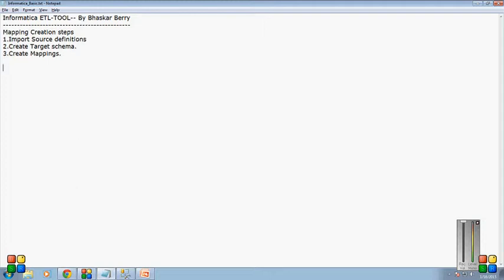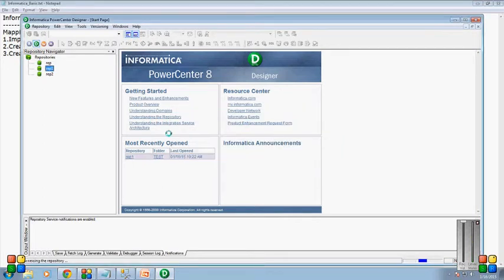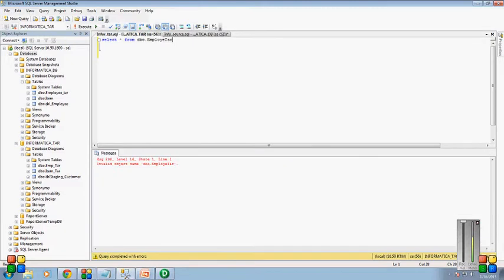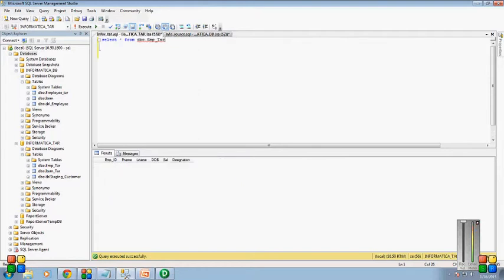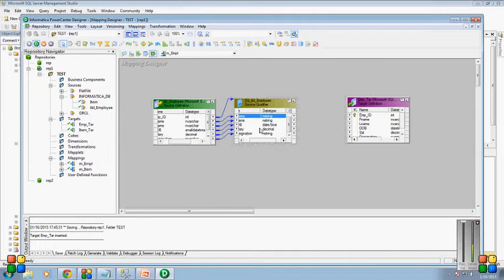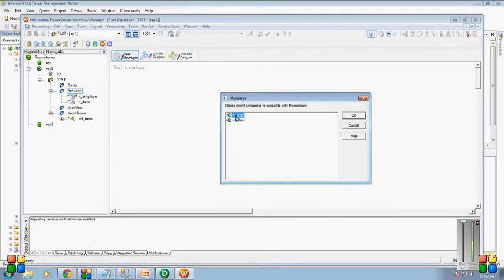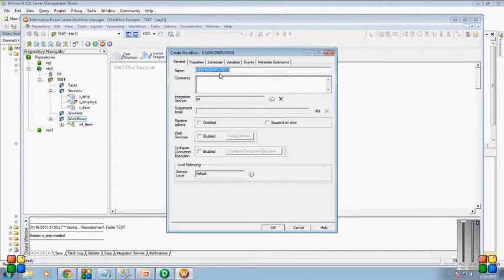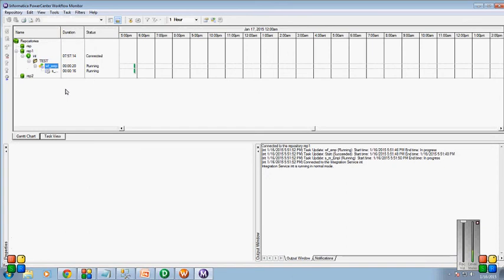PowerCenterMapping-Part1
Mapping Creation steps
1.Import Source definitions
2.Create Target schema.
3.Create Mappings.